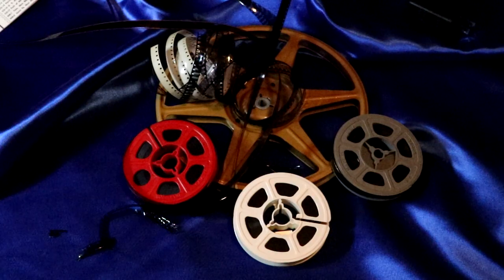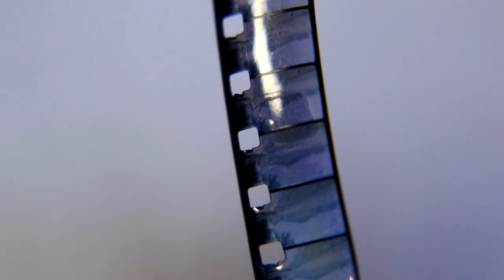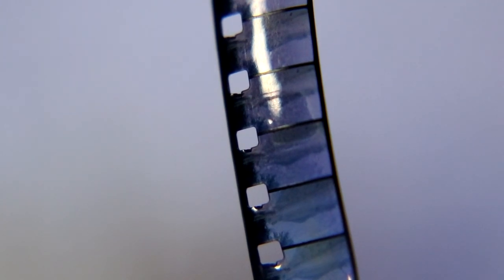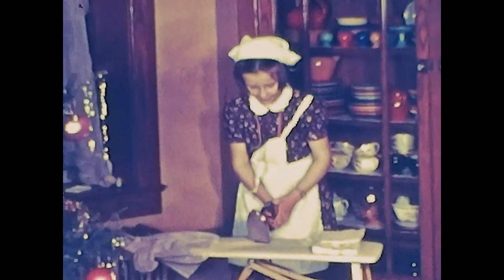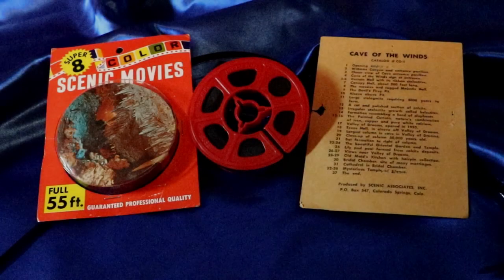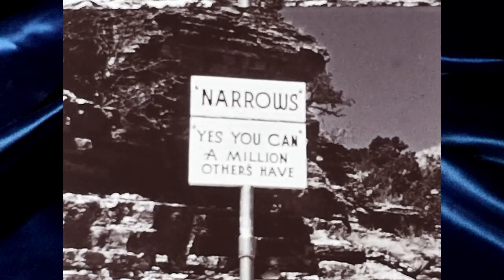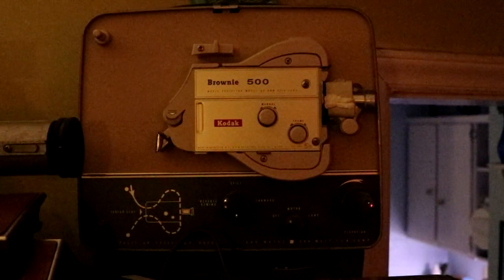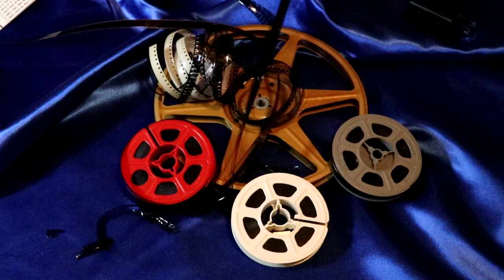Vintage Tech Spotlight - Episode 3 - 8 mm Film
8 mm film was the standard method of watching home movies from the 1930's to the 1980's until video tape surpassed it in usage. Film has always been Hi-Def, with the right equipment you can see your old film in 1080p.